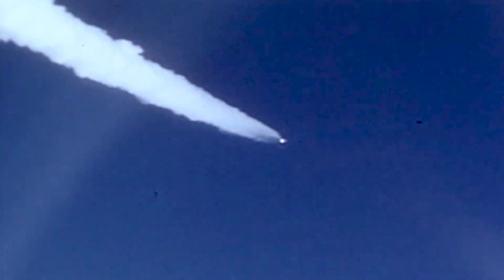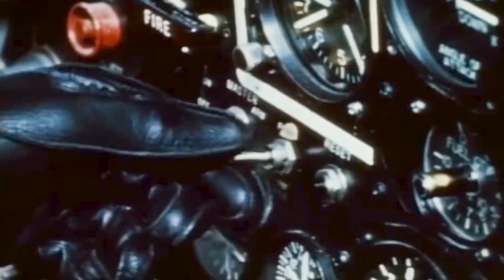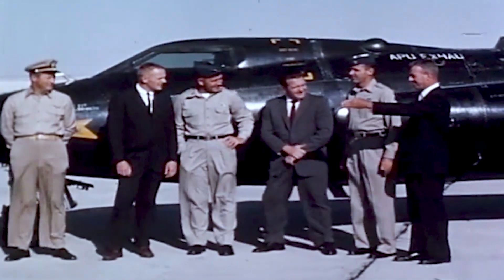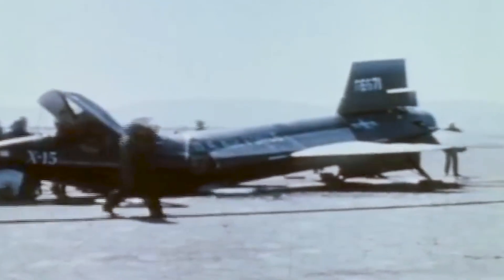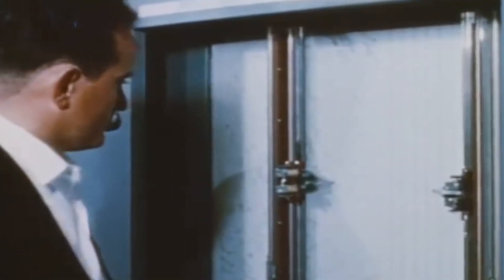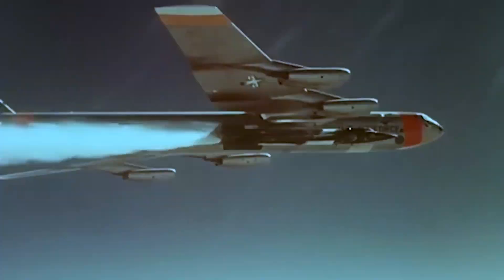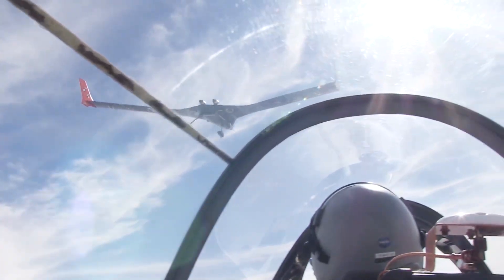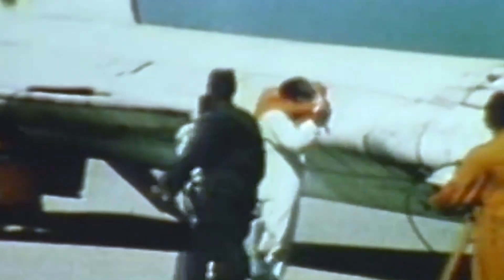The Fastest Flight Ever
Dropped in mid-air from beneath the wings of a B-52 mothership, the X-15 A-2 ignited its powerful rocket engine and streaked into the upper-atmosphere. Previous burns only lasted 90-seconds, but on this October 3, 1967, flight, the aircraft was equipped with special tanks that would allow the rocket to stay lit for an additional 51-seconds.

The additional burst of thrust sent the X-15 A-2 hurtling through the sky to reach a speed of Mach 6.70. As the engine burned out, alarms sounded and the plane was buffeted by shockwaves. Aerodynamic heat melted an attachment pylon and tore-away a dummy scramjet that was being tested on the aircraft. It was the fastest speed at which a piloted flight had flown, and with the mission having come perilously close to disaster, the record has not been challenged to this day...